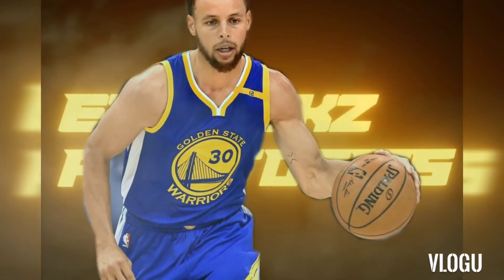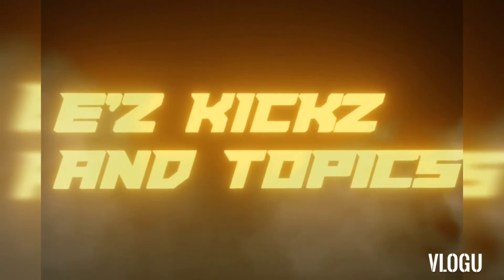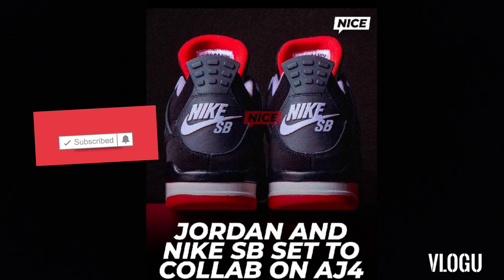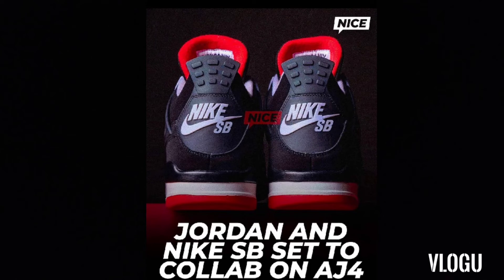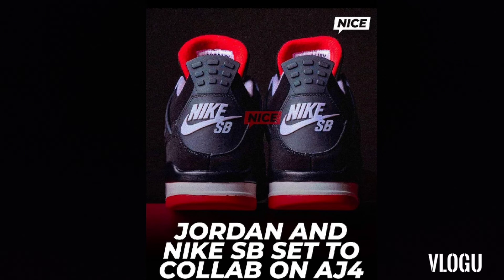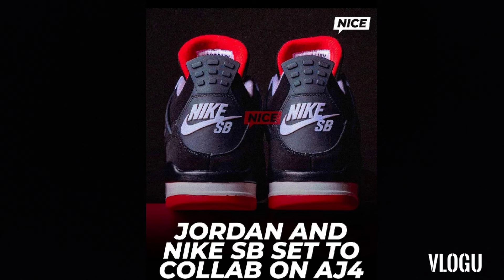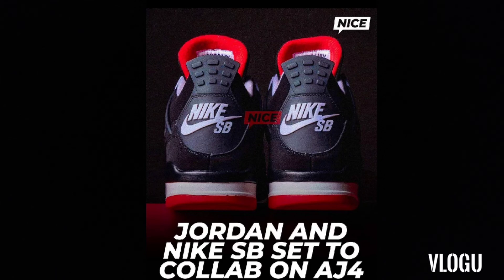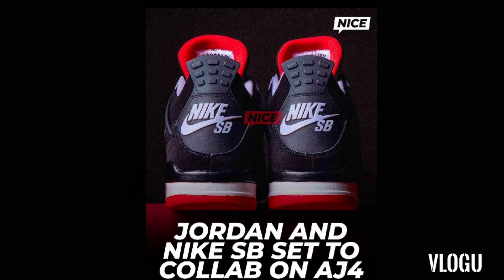Air jordan 4 collab with Nike SB my thoughts